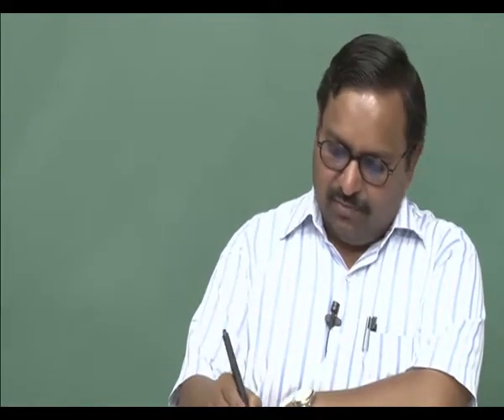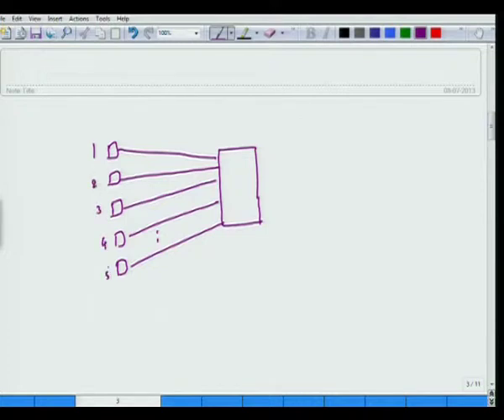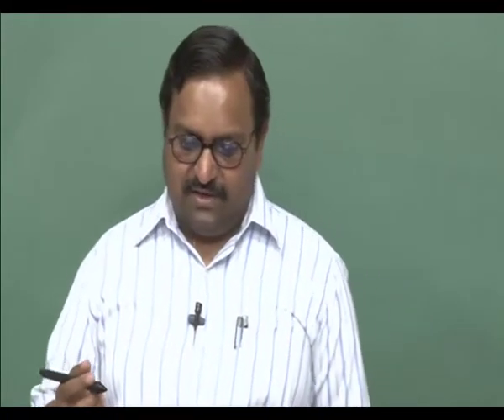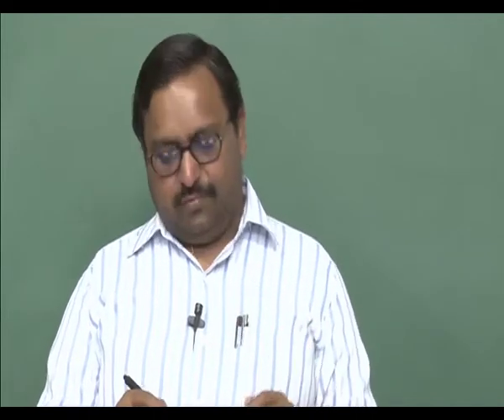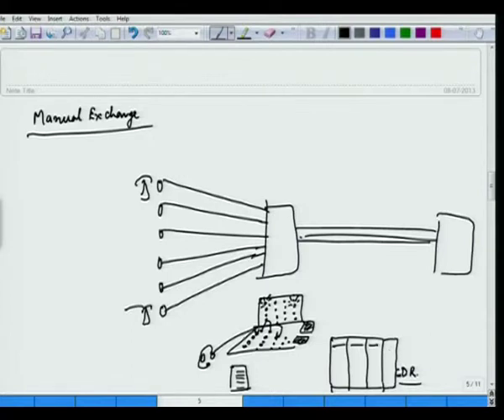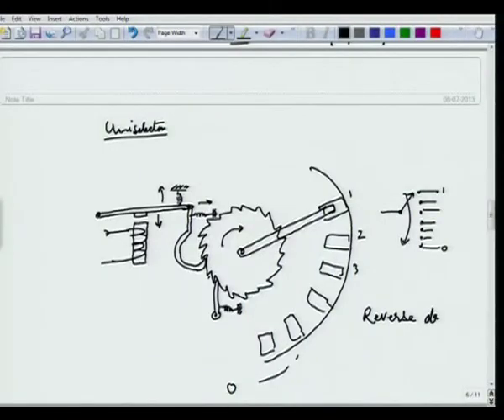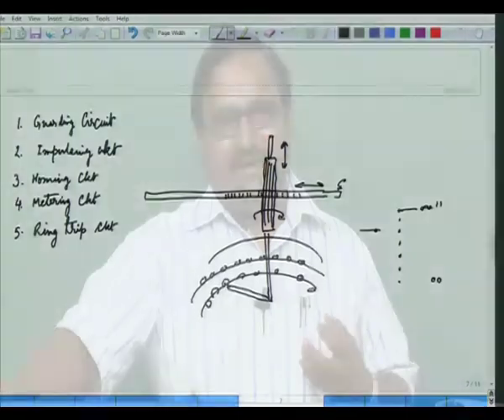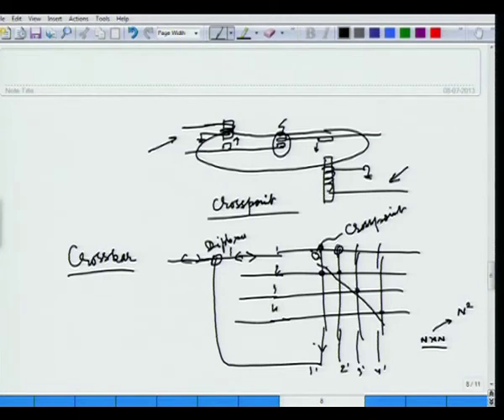Digital Switching Mod-01 Lec-01